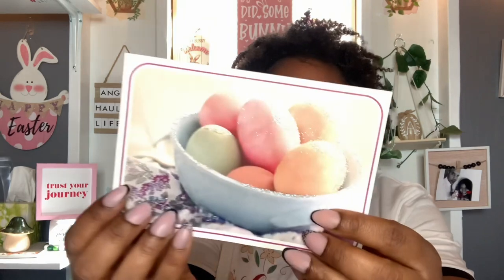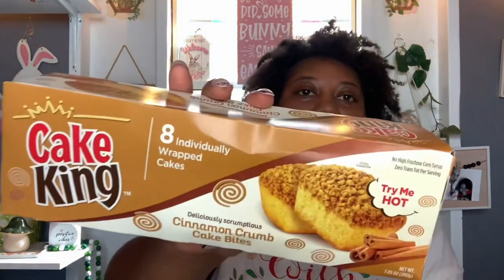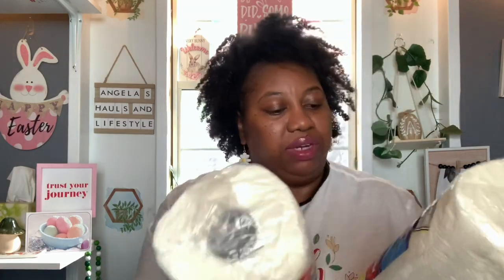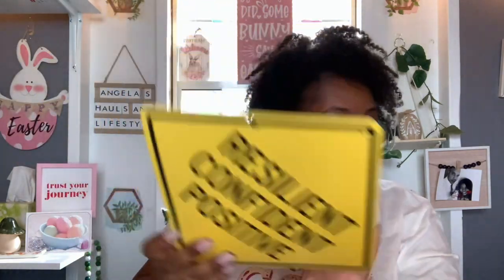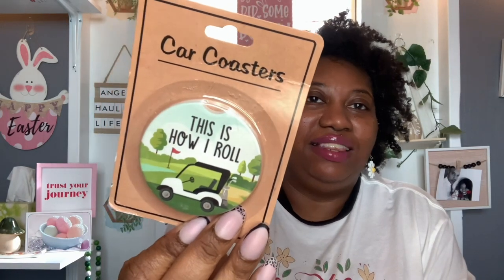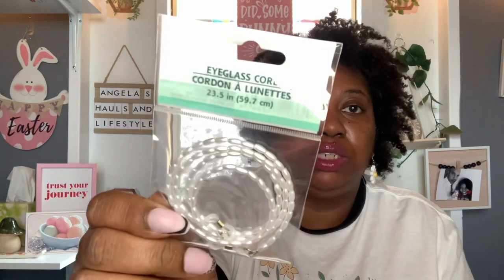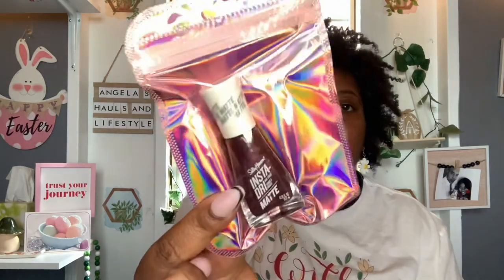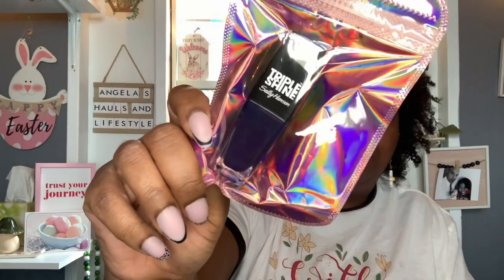Interesting Dollar Tree Finds! 🌳🤩